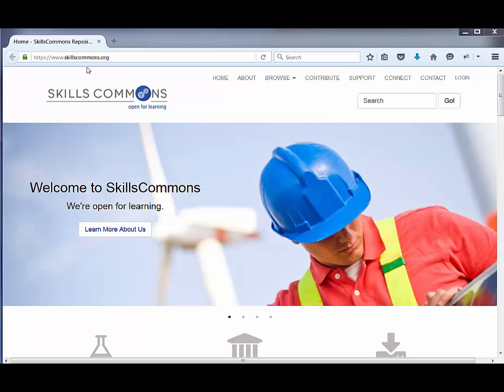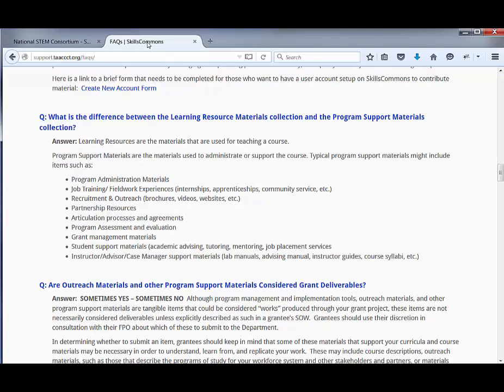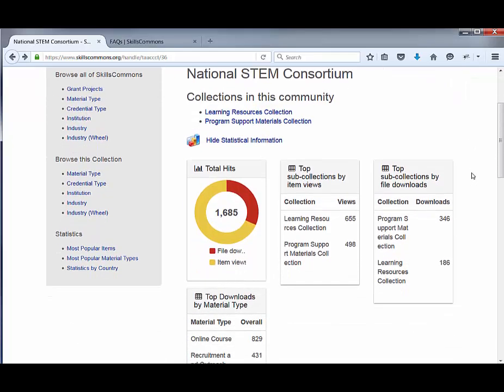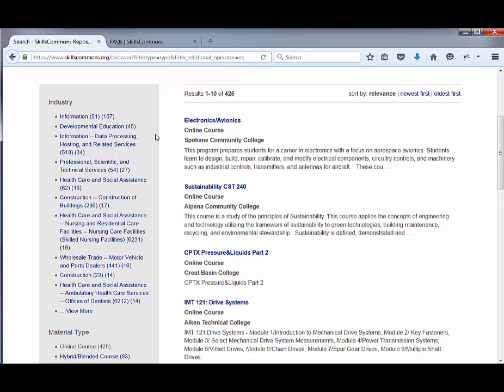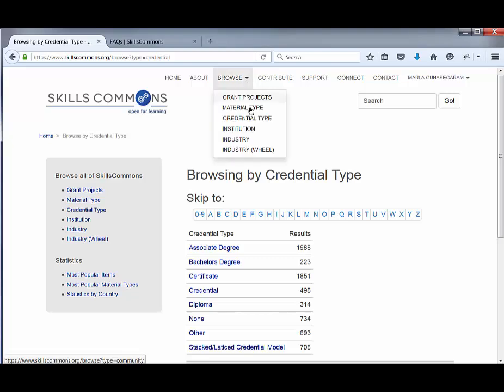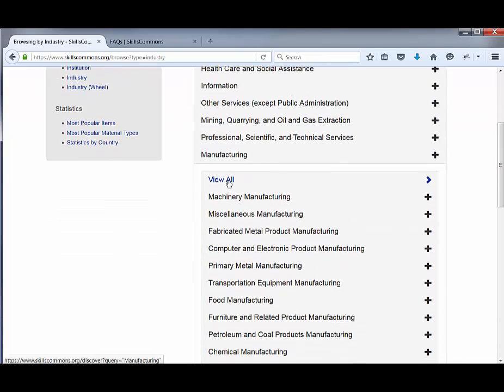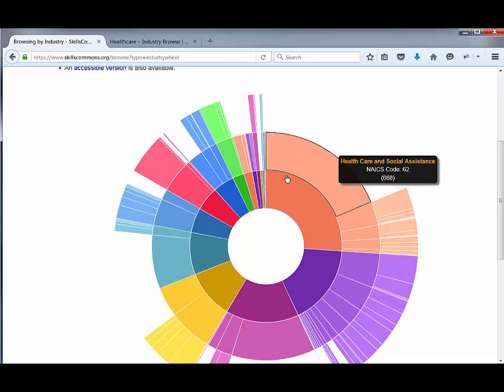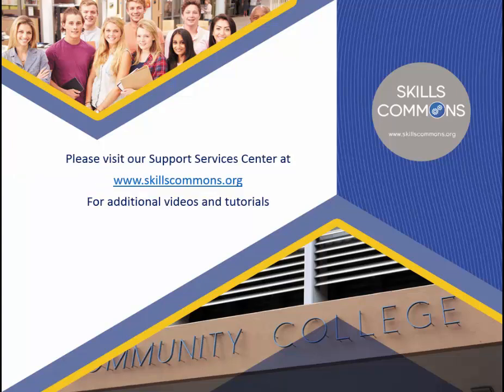How To Browse For Materials